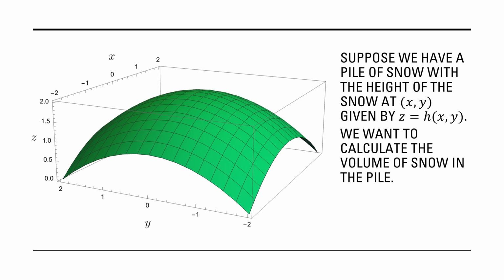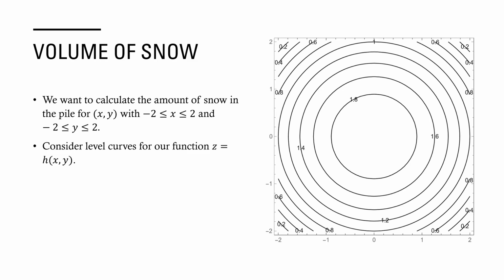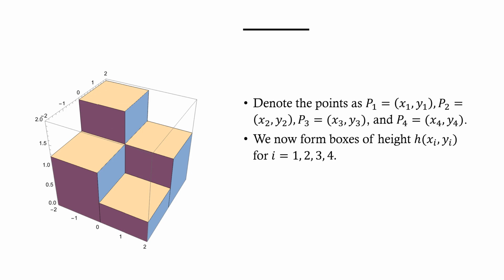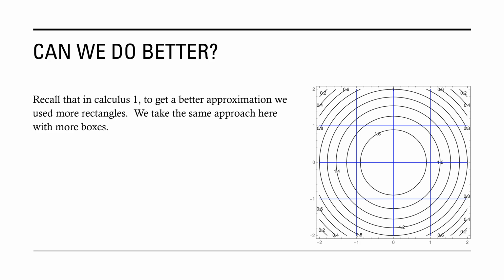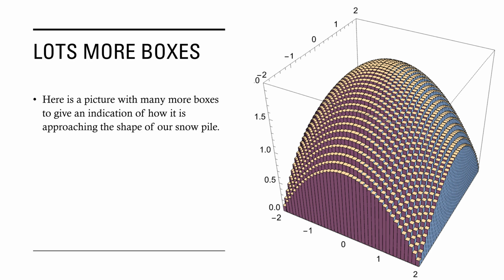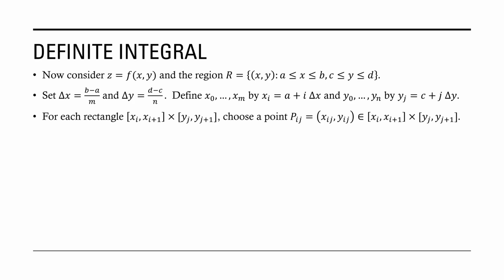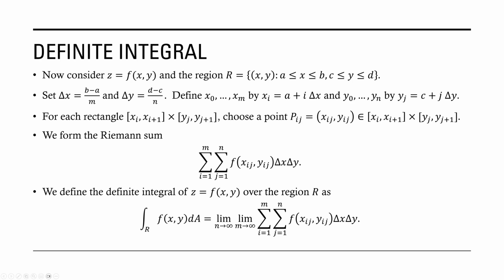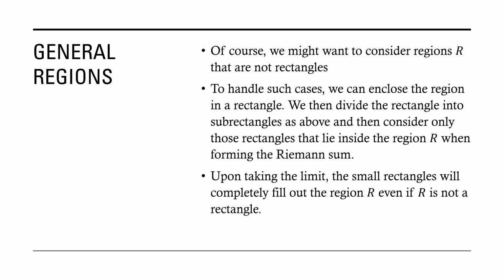14. Definite Integrals of Functions of Two Variables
In this video we introduce the definite integral of functions of two variables.  We start by approximating the volume of snow in a pile of snow using boxes.  We see how to improve our estimate by increasing the number of boxes. Next, we form a general Riemann sum for functions of two variables before taking limits to define the definite integral.  This video is to be watched before a lecture on the subject so you have a good idea of what a definite integral of a function of two variables is before seeing more examples.